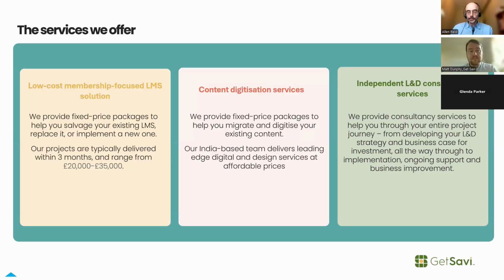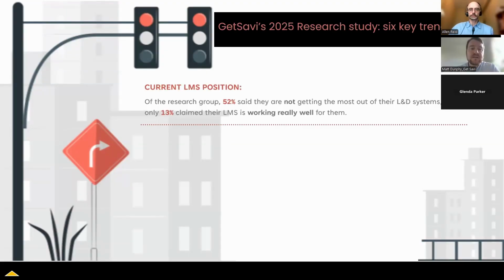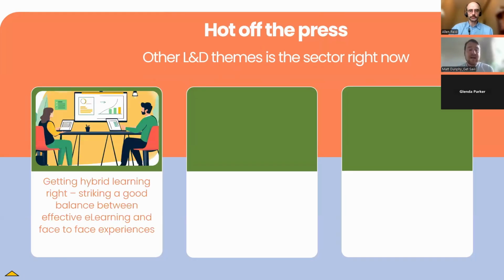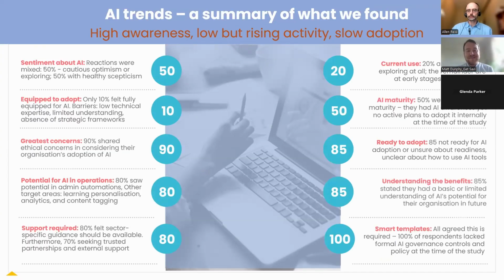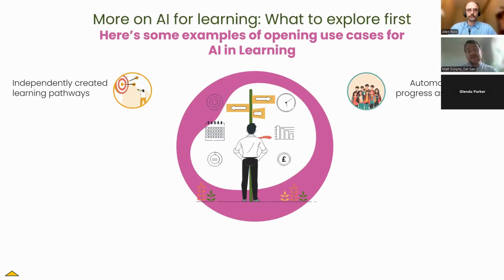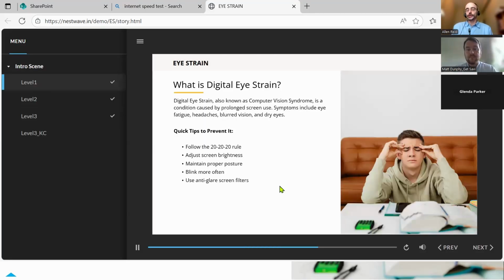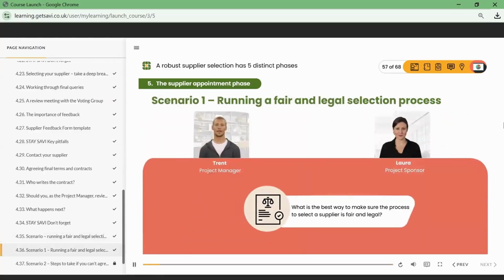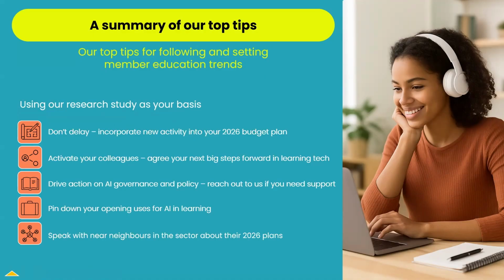Tech trends in member education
GetSavi’s latest sector study, Key trends in member education: A study on the impact of technology and AI in UK membership bodies, provides key insights into the evolving landscape of professional membership education.

With increasing demand for AI-powered learning solutions and a rapid shift to hybrid and online models, this research is an invaluable resource for organisations looking to stay ahead in a tech-driven world.

In this webinar, we’ll explore the study’s key findings on the challenges professional bodies face, such as limited resources, technological barriers, and a lack of awareness about AI-powered solutions and education providers.

We’ll discuss how membership organisations can strategically overcome these challenges, make fact-based decisions about AI-driven learning investments, and identify the right technologies and partnerships to improve their educational offerings.

Key takeaways include:

· Insights from the research on the state of AI and digital education in professional membership bodies

· How to overcome resource and budget constraints and build a strong business case for AI and digital learning investments

· Strategic guidance on choosing the right AI tools and education partners to drive engagement and improve learning outcomes

This session will provide strategies based on the research findings, helping membership bodies leverage AI and digital education tools to enhance their learning offerings and stay competitive.